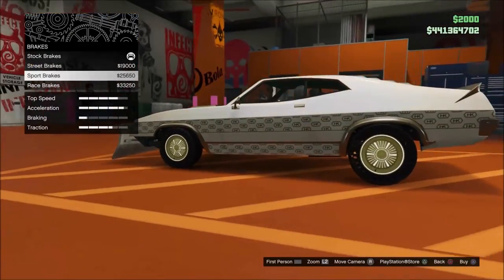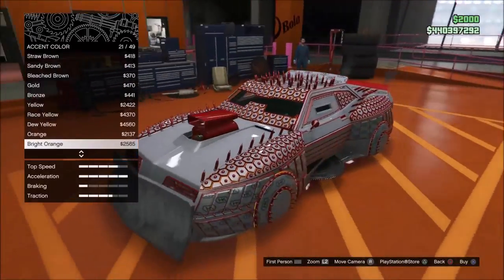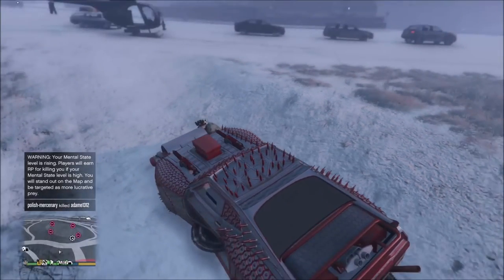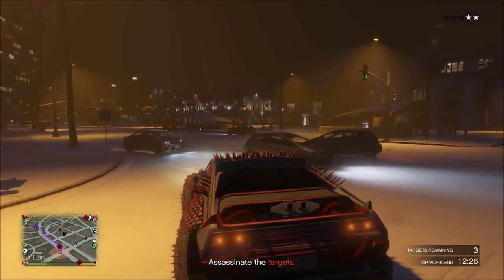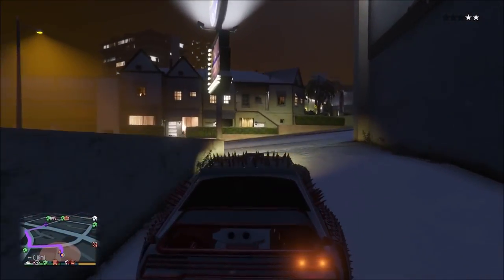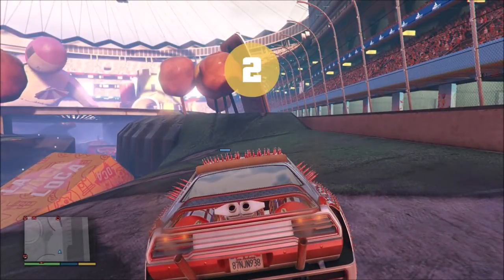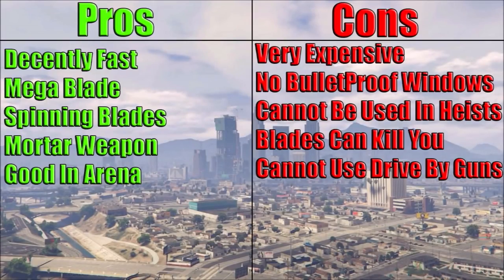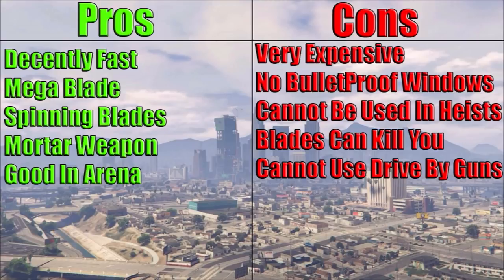GTA Online Imperator Review!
My review of the new arena imperator. This vehicle is a competitor with the arena ZR380 and one of the best vehicles to use in the arena.